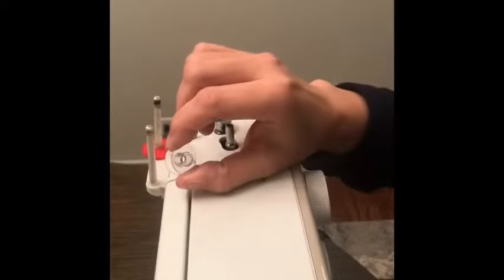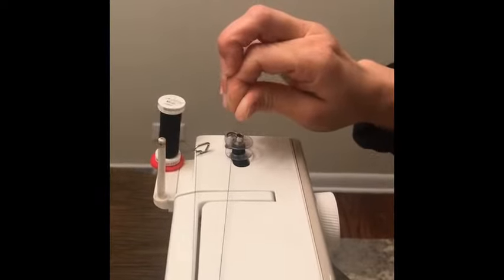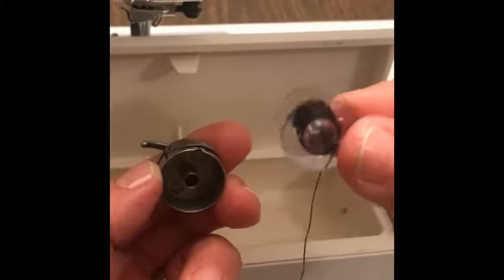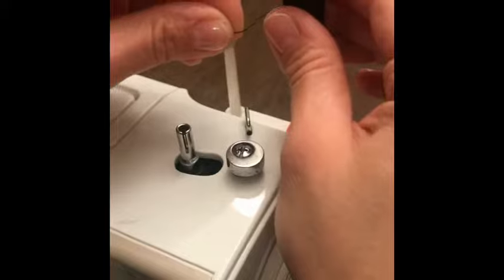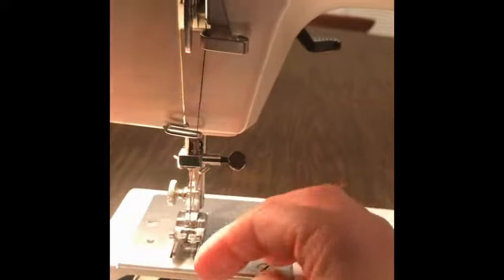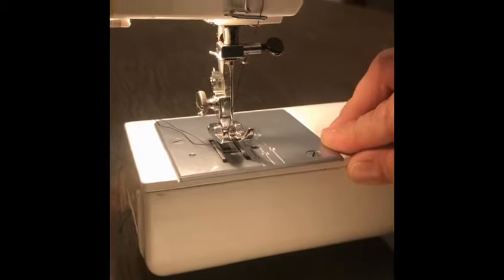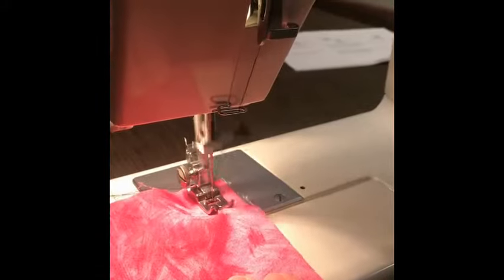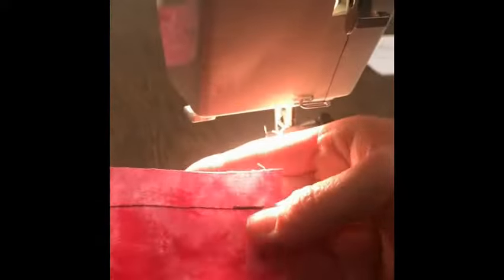Threading a New Home (L-372) Sewing Machine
Time stamps
0:00 Winding a Bobbin
1:47 Threading the Bobbin Case
2:49 Threading the Upper Portion of the Machine
4:07 Bringing Up the Bobbin
5:06 Placing Fabric into Machine